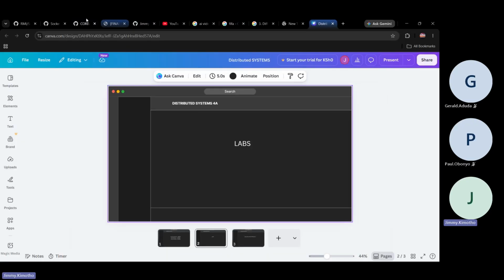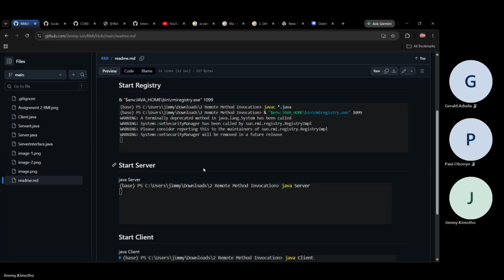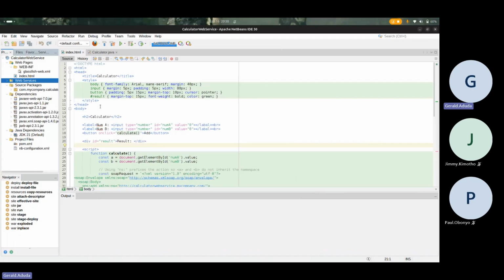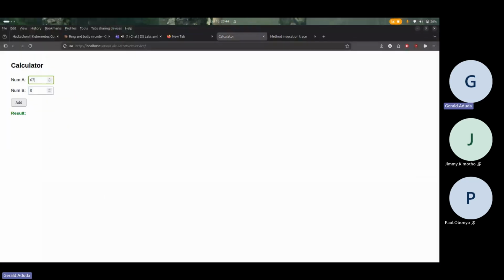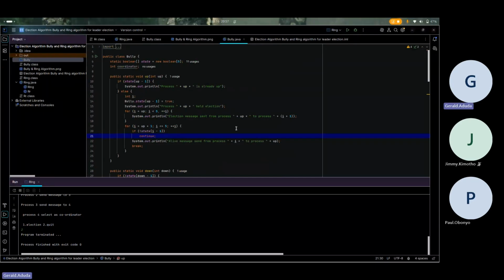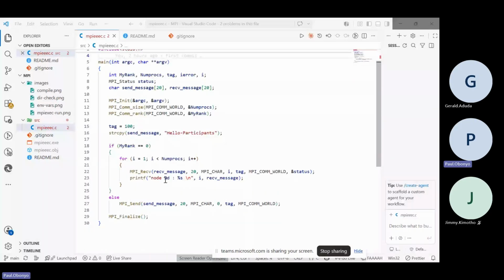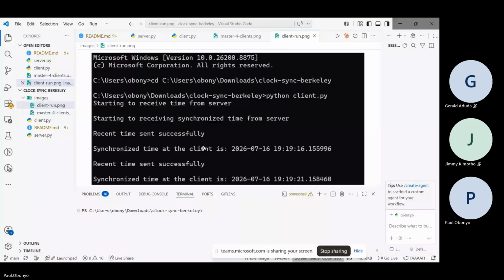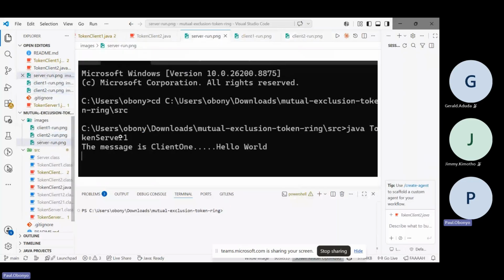Labs (Distributed Systems)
By:
Jimmy Kimotho - 169767
Paul Obonyo - 169688
Gerald Aduda - 163428

ICS 4A